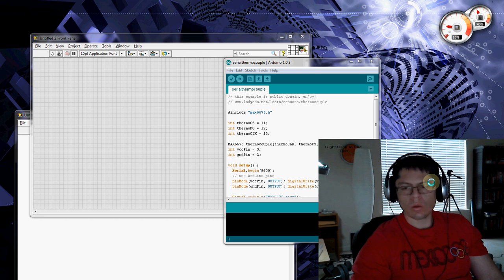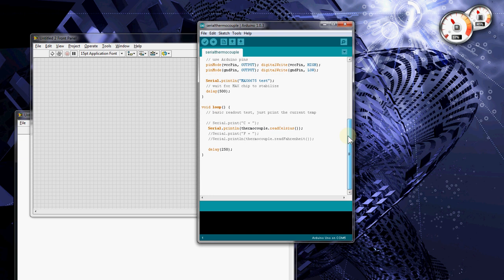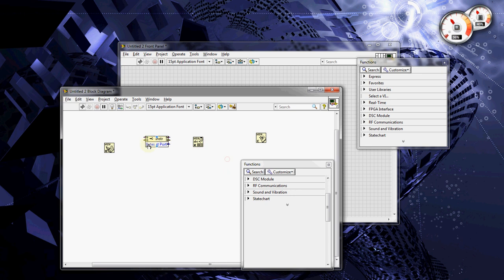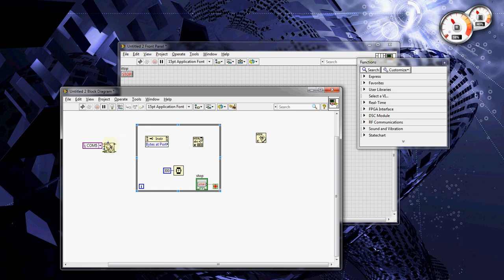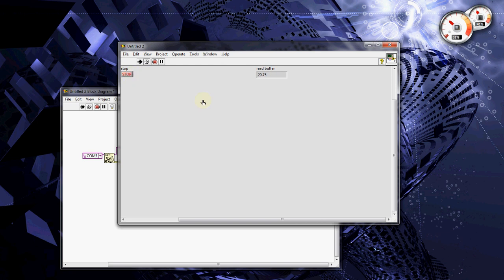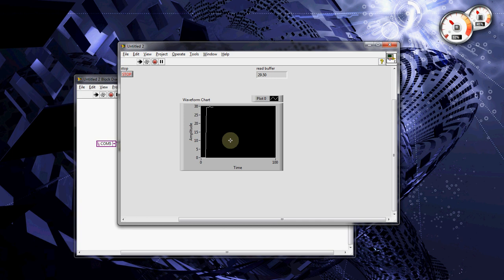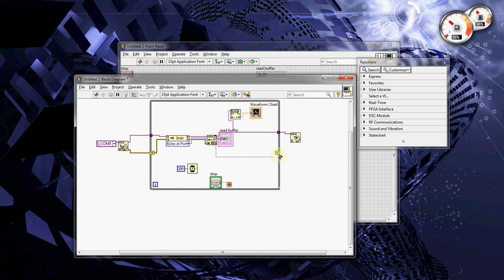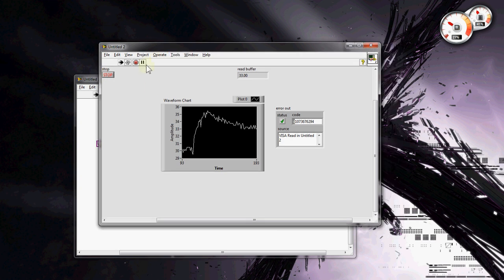LabVIEW communicating to Arduino using Virtual COM port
Communications to an Arduino Board using LabVIEW. Max6675 chip. LabVIEW communicating to Arduino using Virtual COM port.